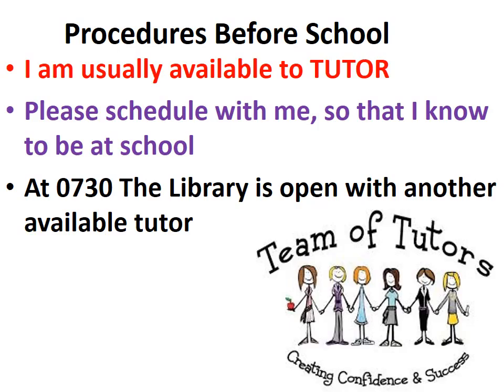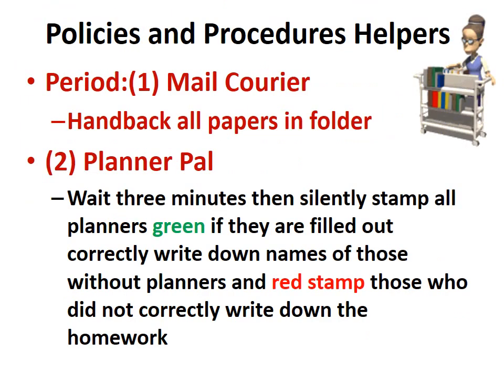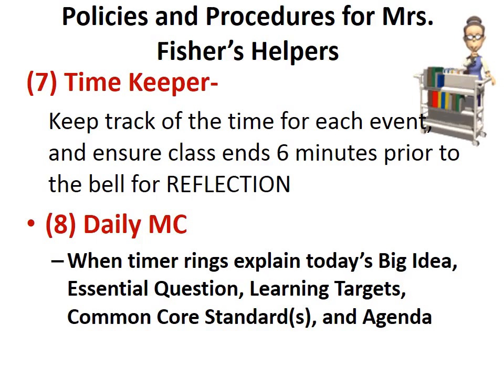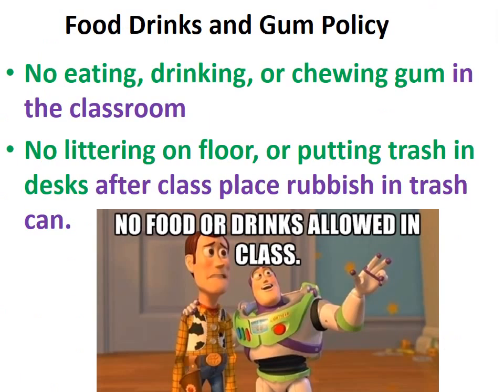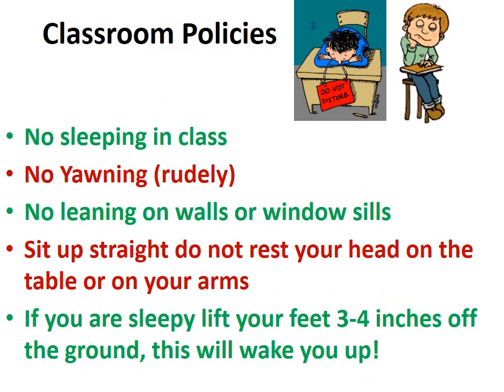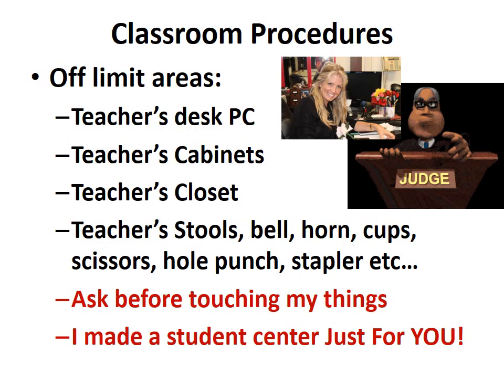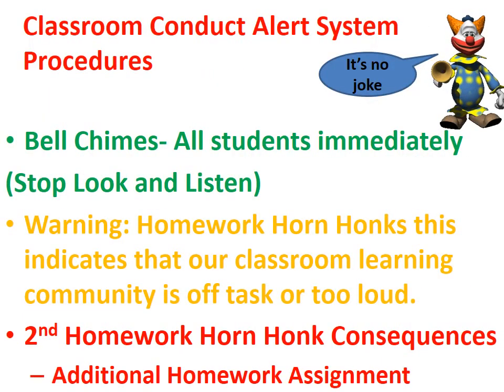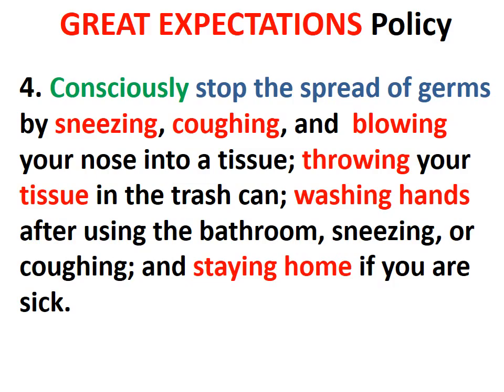Mrs. Fisher's Classroom Policies and Procedures